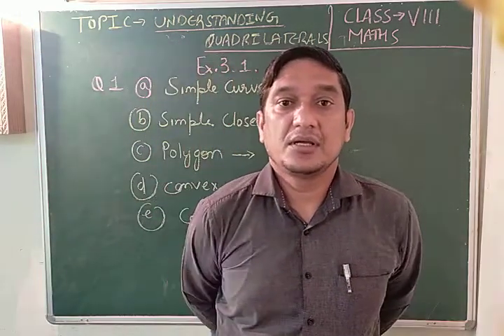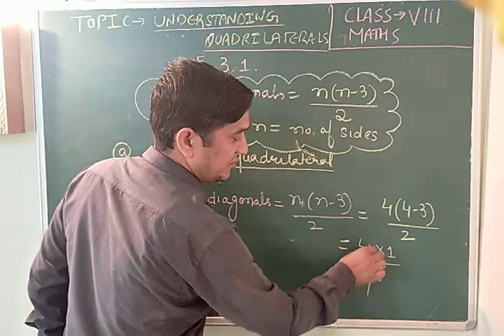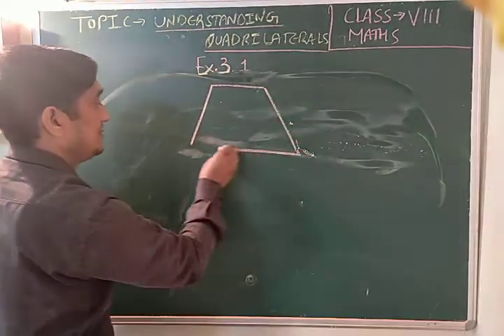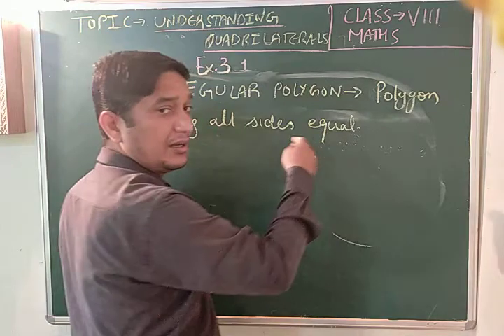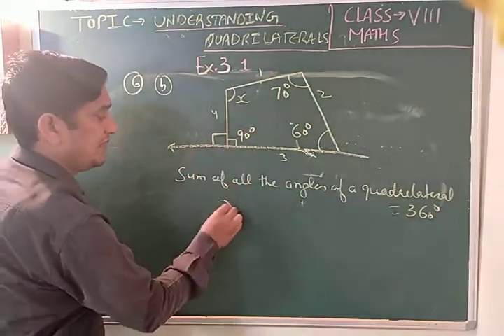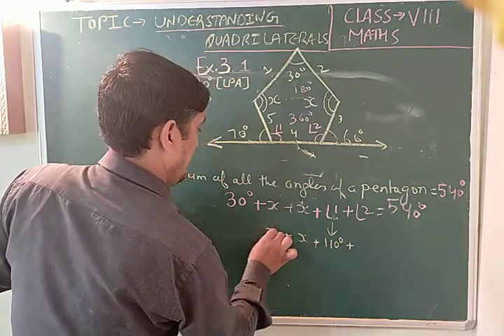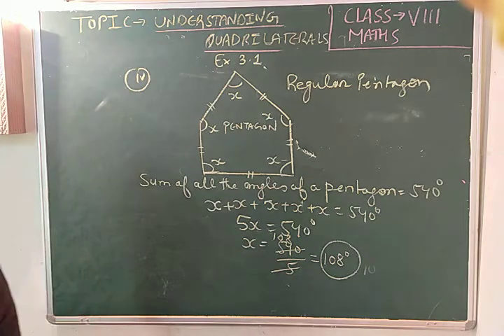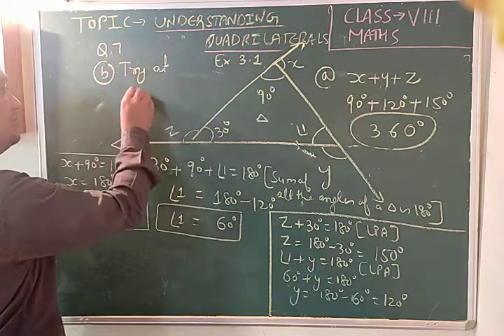CH. UNDERSTANDING QUADRILATERALS [PART-2] [ EX. 3.1] BY-RAJESH KUMAR